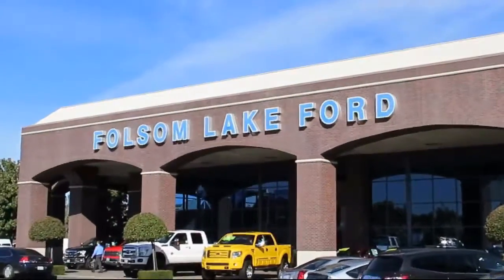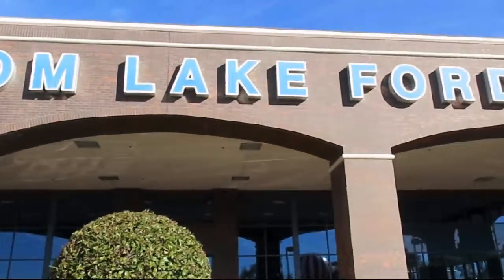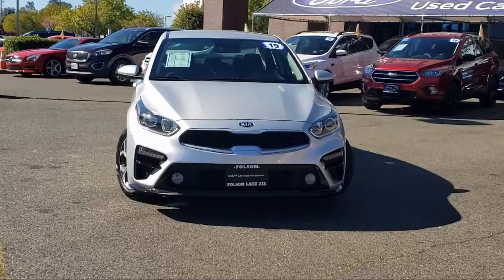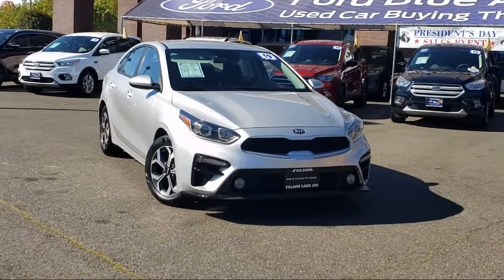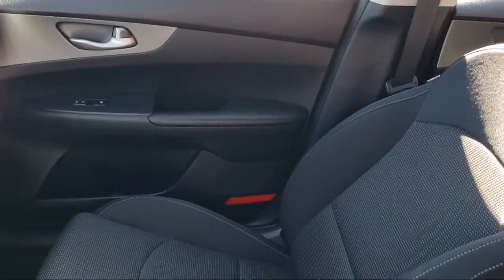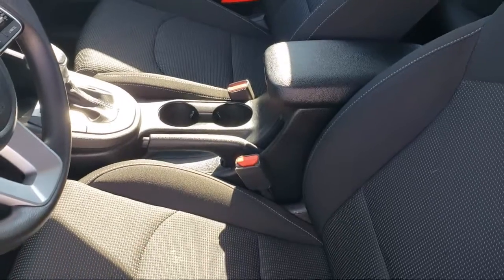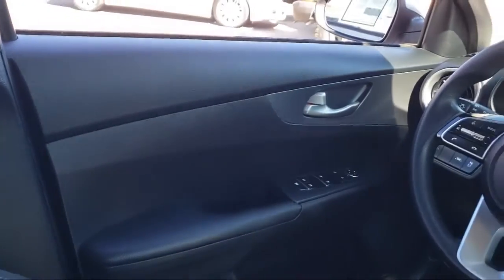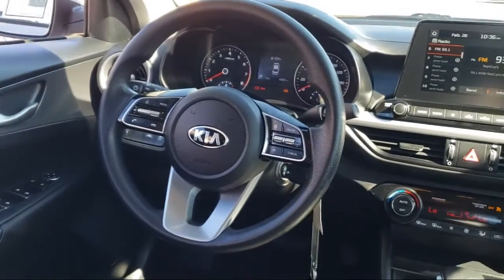2019 Kia Forte LXS Sedan Folsom Sacramento Roseville Elk Grove El Dorado Hills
2019 Kia Forte LXS Sedan Stock Number: AP1733 Vin:3KPF24AD7KE064074.
12755 Folsom Blvd.